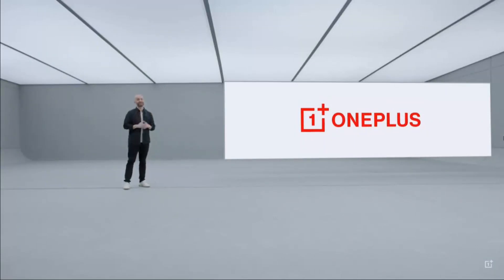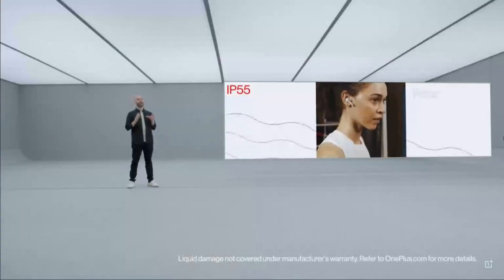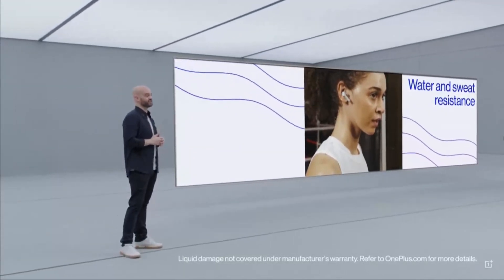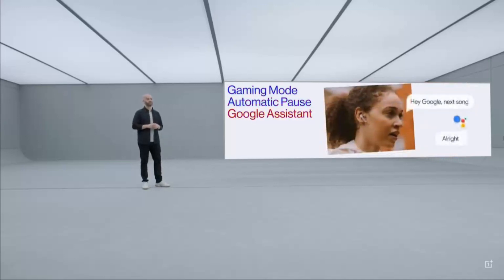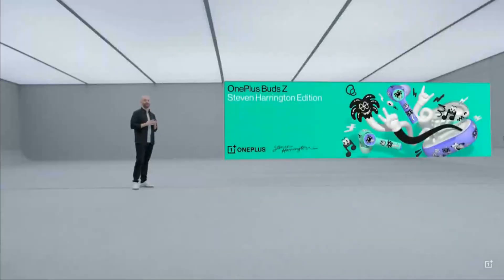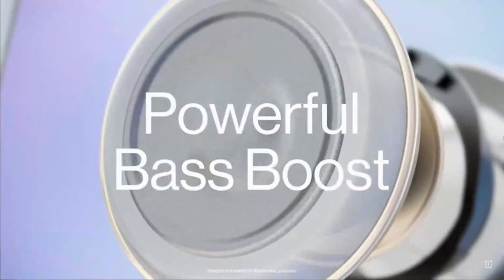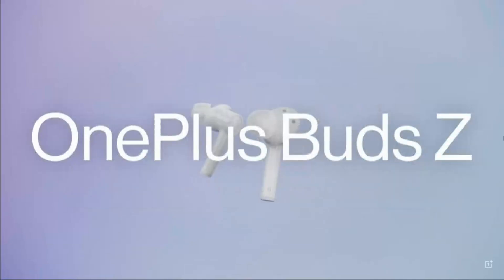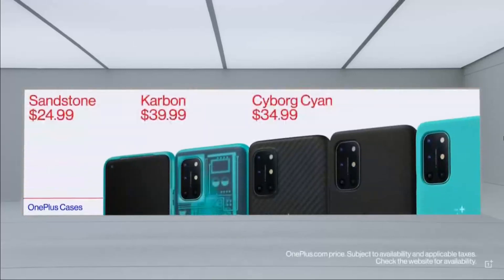Oneplus Buds Z Launch Event in Just 2mins